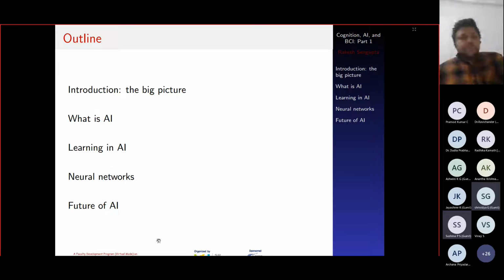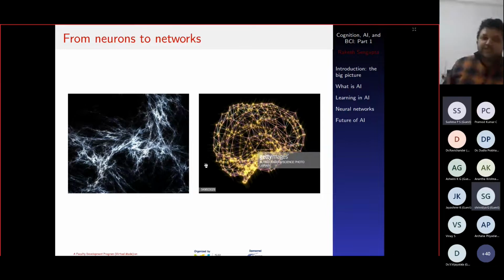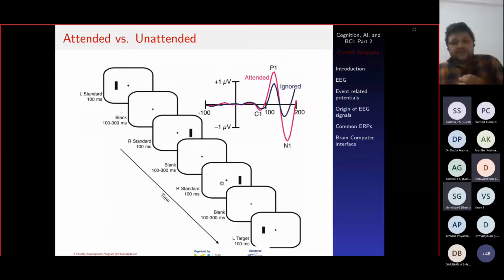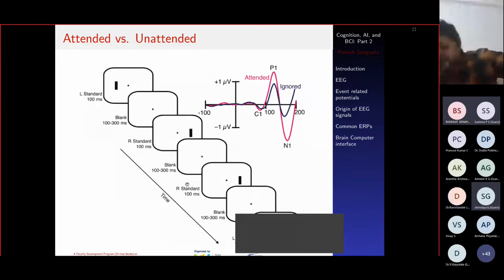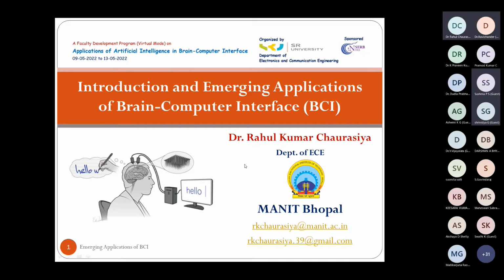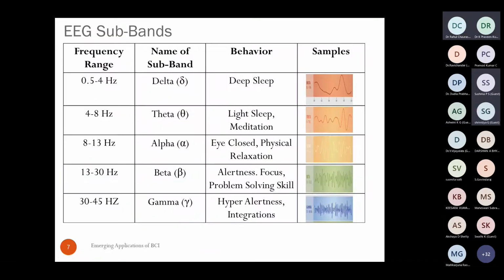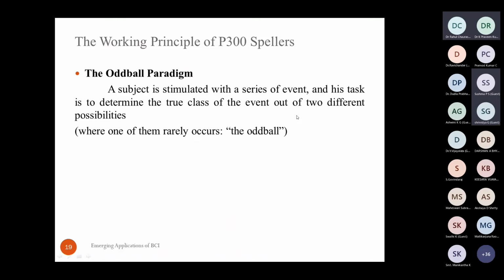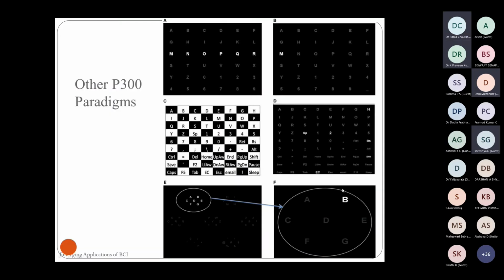FDP on brain computer interface 11-05-2022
Dr. Rakesh sen Gupta  , SR University
Dr. Rahul Kumar Chaurasiya , MANIT , BHOPAL